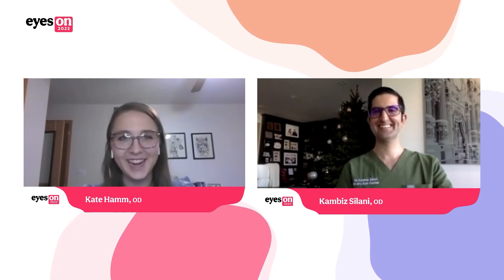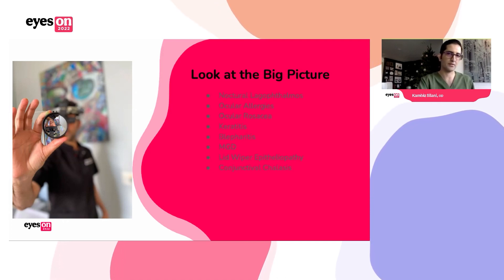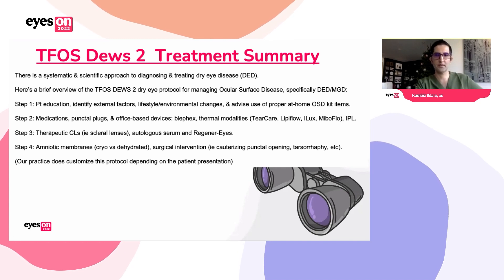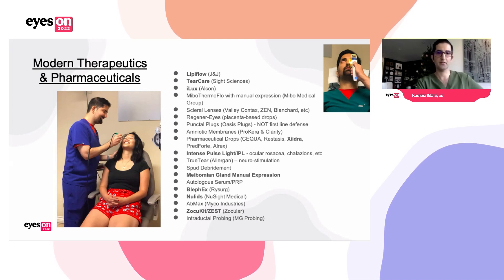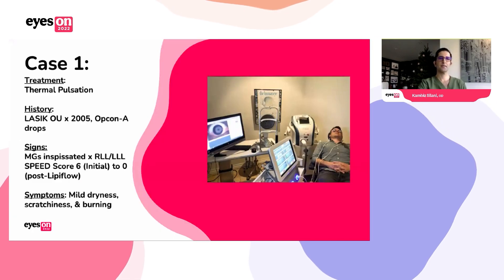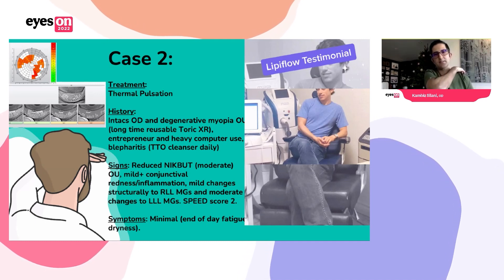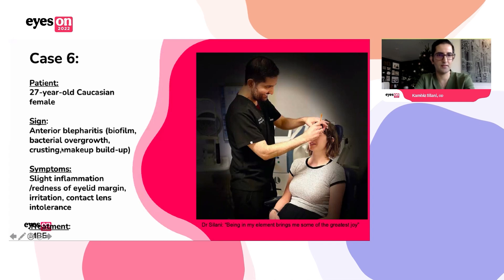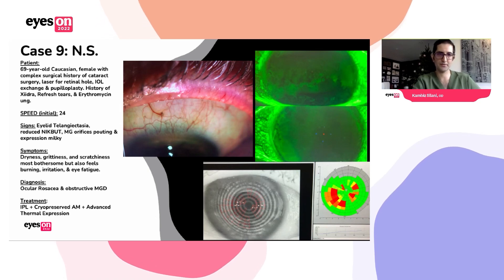The Dry Eye Treatment Cocktail: Patient Cases, Conversations, and Customizations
In this lecture, Kambiz Silani, OD, discusses how he treats dry eye with his dry eye treatment "cocktail"—a combination of a standard dry eye questionnaire, slit lamp evaluation, and more. He also explores various patient cases and walks through each treatment method.